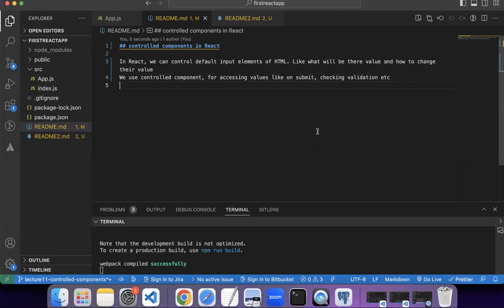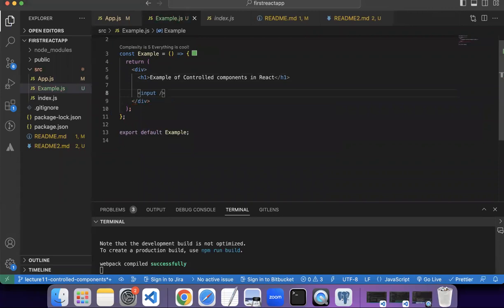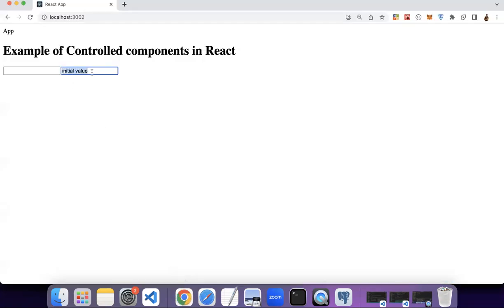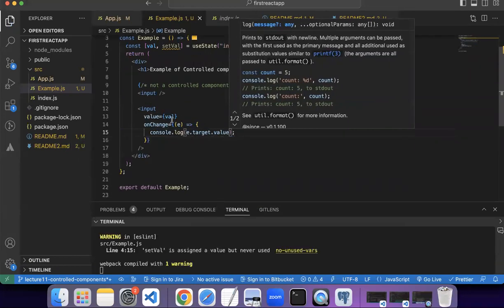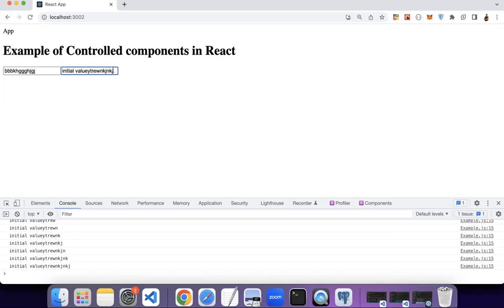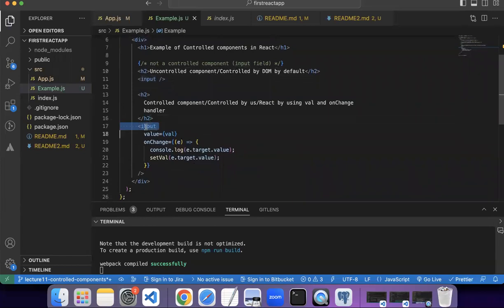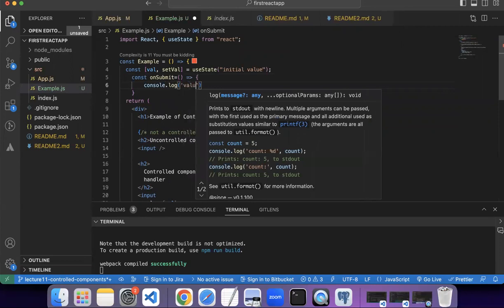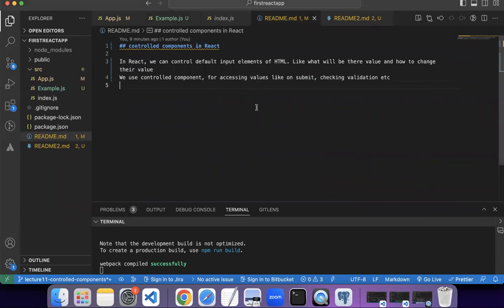What are controlled components in React | Lecture # 11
In this video, we will learn about controlled components in React. We will see react-controlled vs DOM-controlled components. We will see what is the role of value and setValue in controlled components